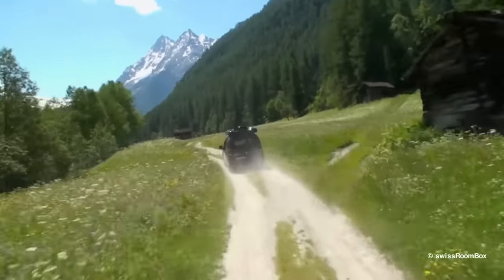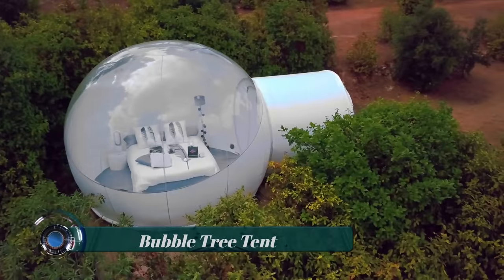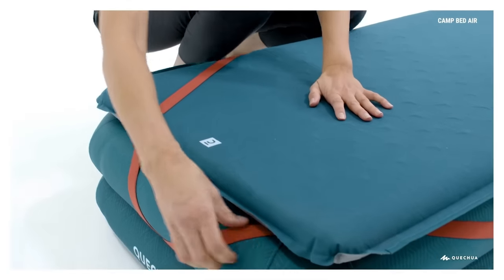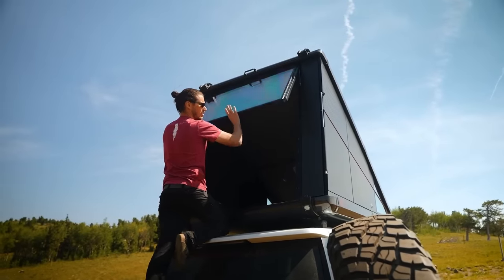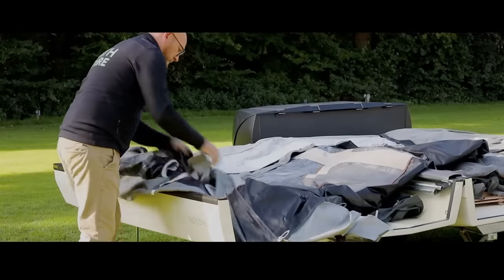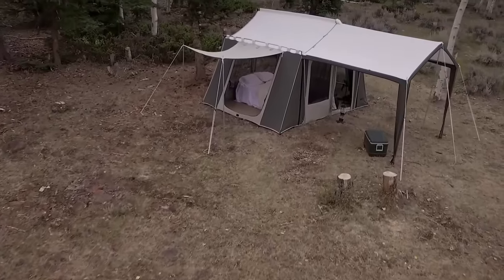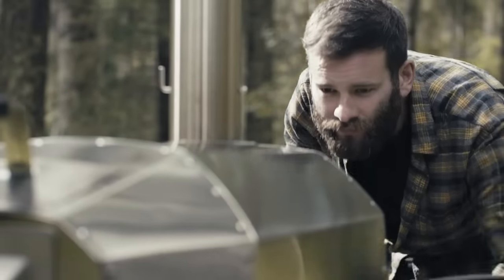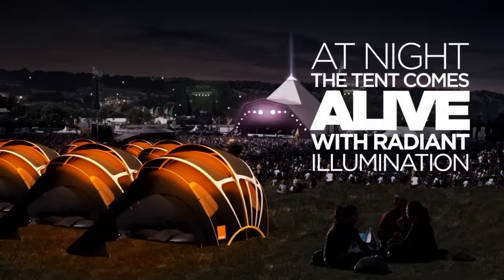Camping Inventions That Are the Next Level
00:00-INTRO
00:15-SwissRoom Box
01:22-Haven Tent
02:36-Bubble Tent
03:48-Quechua Camp Bed Air
04:47-ES 30W
05:55-Rooftop Camper
06:59-Coleman Connectable Tent Bundle
07:59-Isabella Camp-let Passion
08:04-BLACKCANⅡ Pro
10:08-Kodiak Canvas Cabin Tent
11:22-Ooni Karu
12:28-Tentsile Tree Tents
13:30-Orange Solar Tent Concept